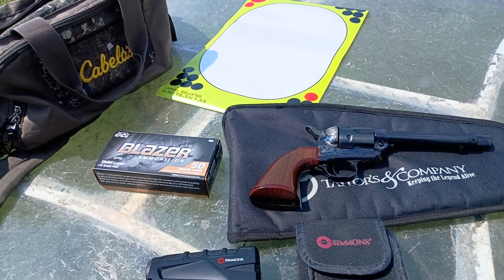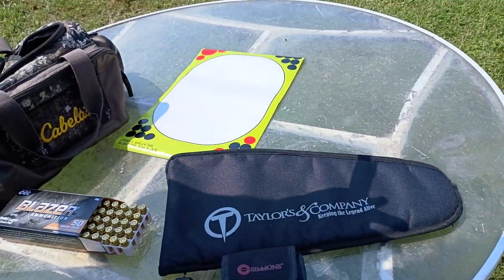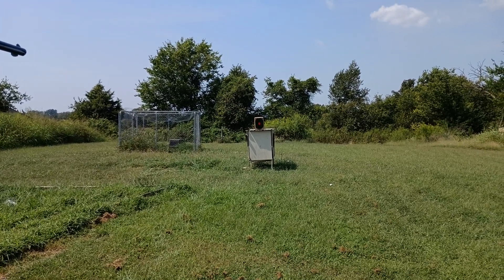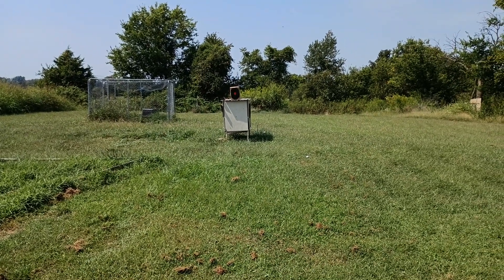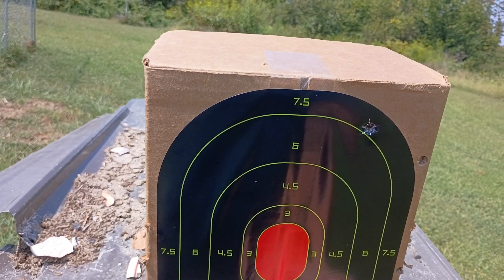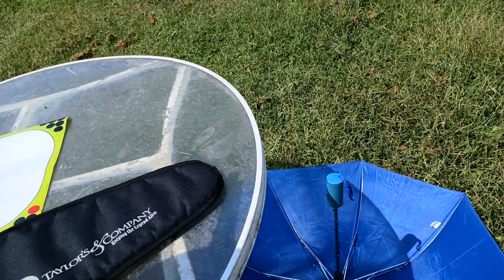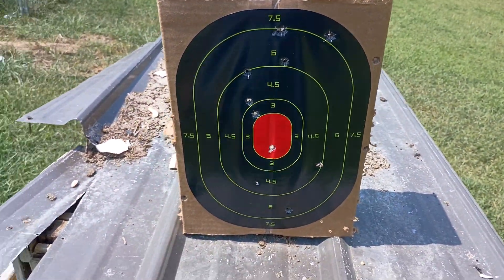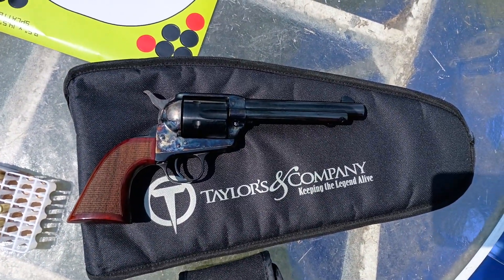Uberti Cattleman ElPatron SingleAction Revolver 9mm at 15 yds. First shots from New Revolver.